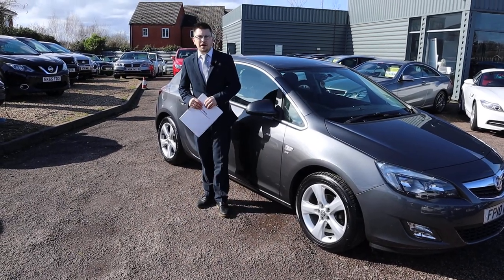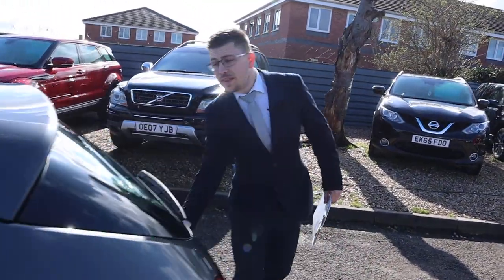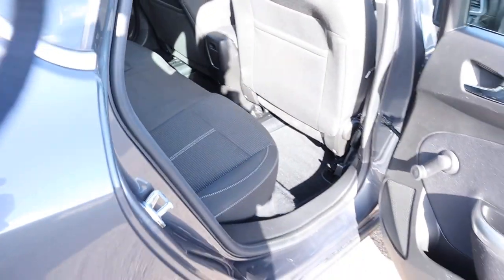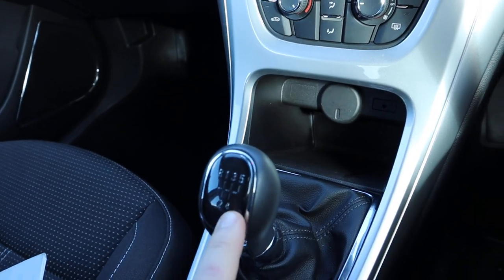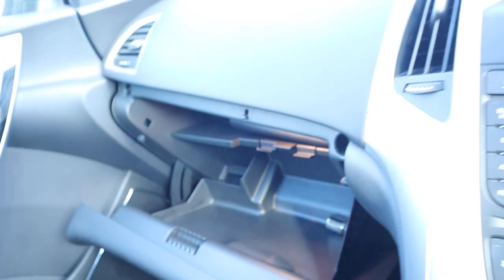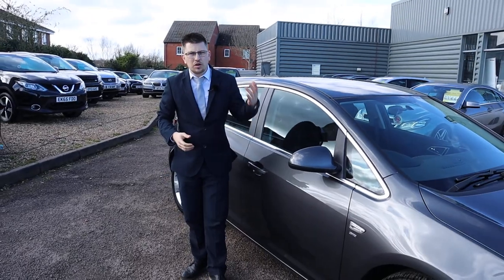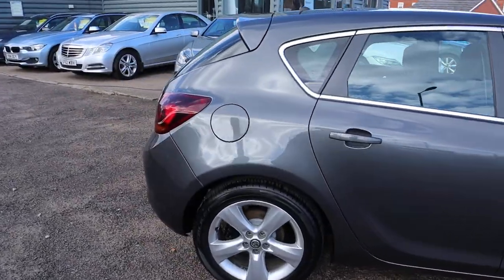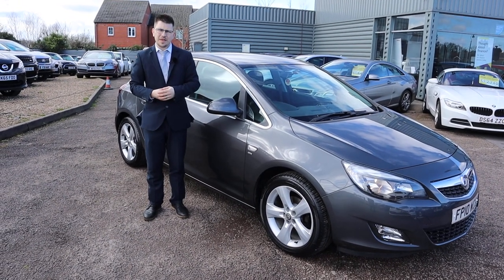Country Car Barford Warwickshire Used Vauxhall Astra sales & service